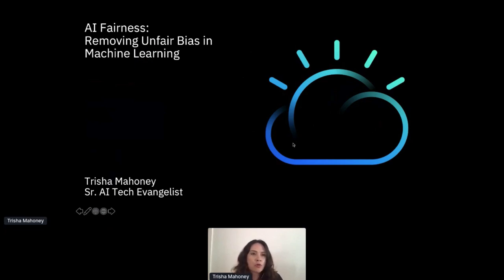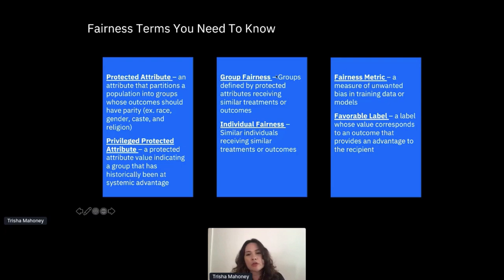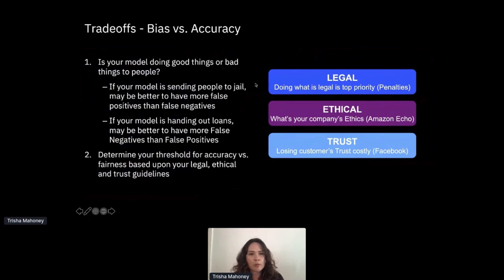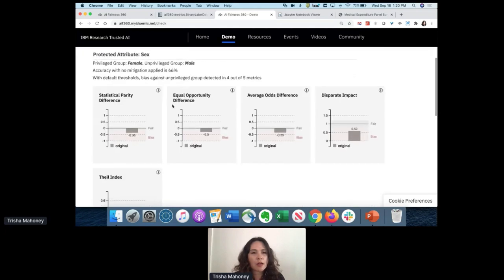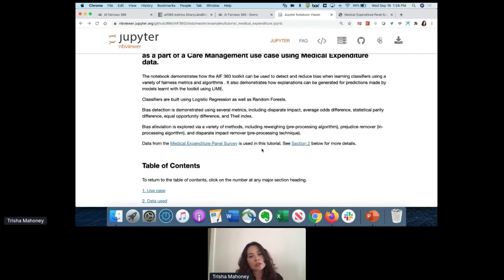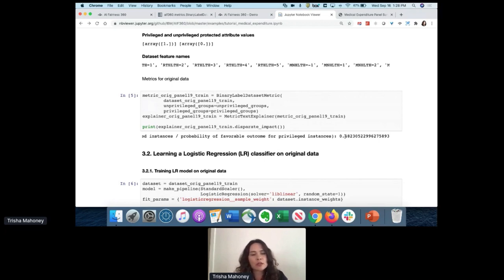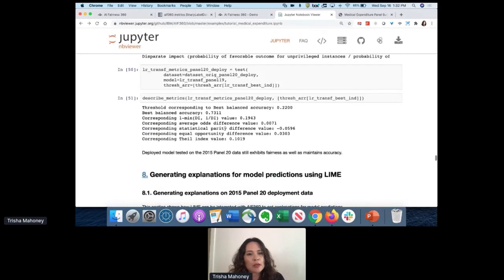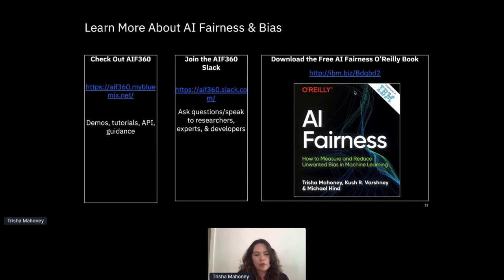AI Fairness - Trisha Mahoney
PyData NYC/Miami/Philly joint virtual meetup - September 16, 2020

Trisha Mahoney
AI Fairness

AI Bias looking at a real-world medical use case for bias mitigation (rating healthcare expenditure on whites vs. blacks)

00:10 Help us add time stamps or captions to this video! See the description for details.